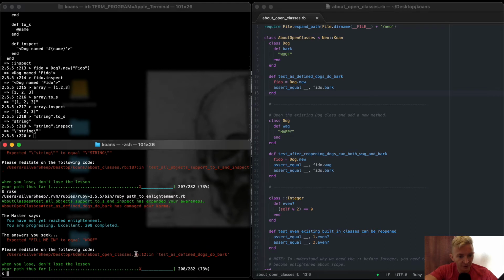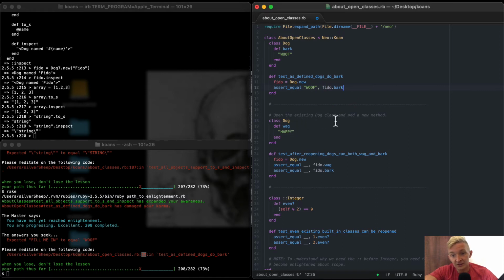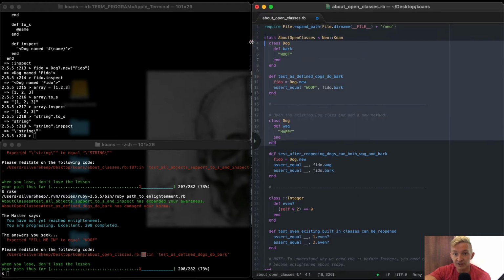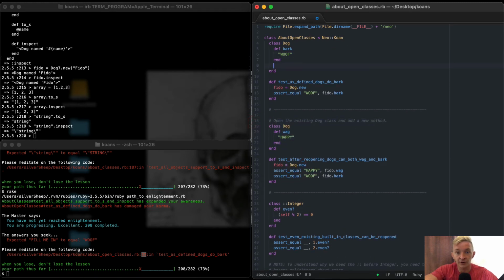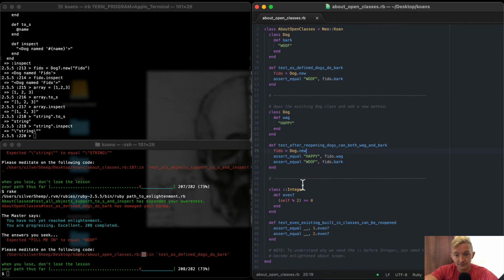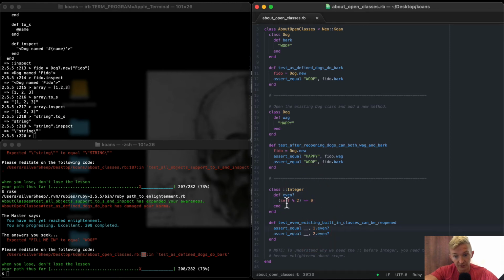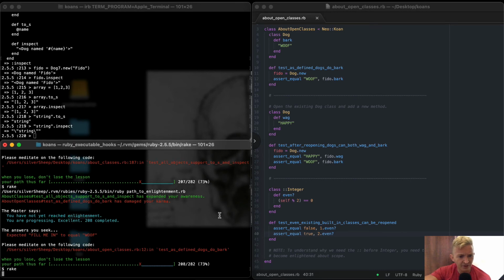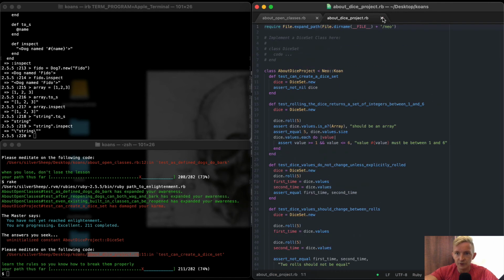Part 22 - about open classes - Ruby Koans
In this video we cover Ruby Koans, specifically about open classes.

Ruby Koans, Learn to Code, How Programming Works, How to Program, How to Hack, Computer Programming Games, how to write ruby code, about open classes, about_open_classes.rb